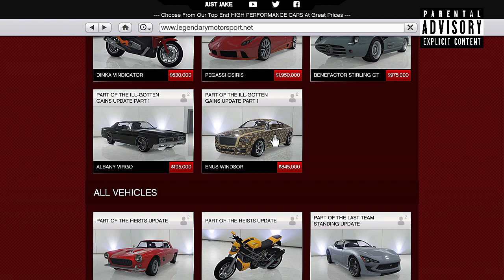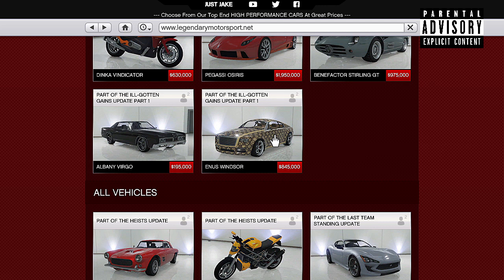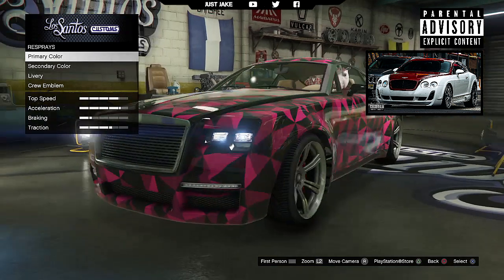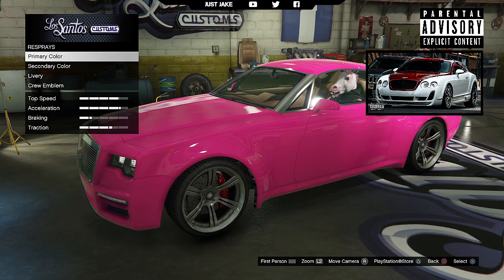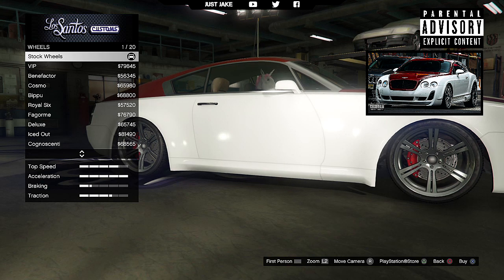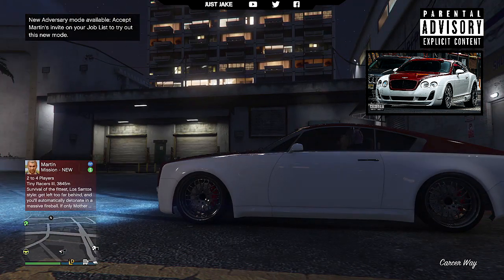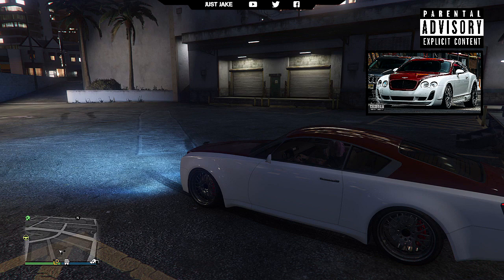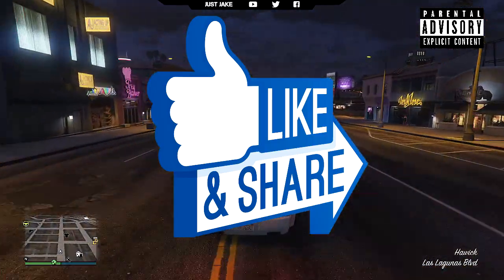Fate Of The Furious | Bentley Continental | GTA V Car Build Tutorial (WINDSOR)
How to build the Bentley Continental from Fate of the Furious. Grand Theft Auto Online!